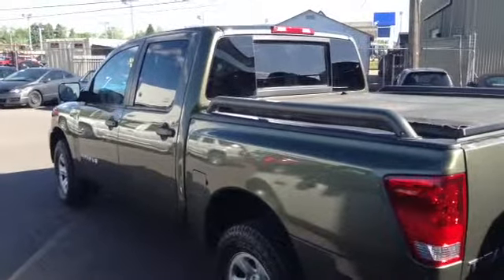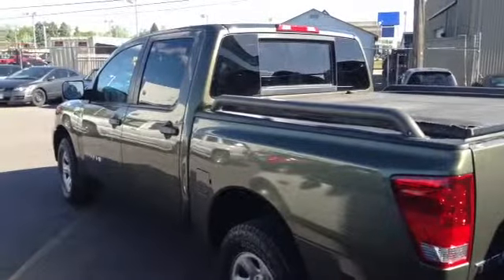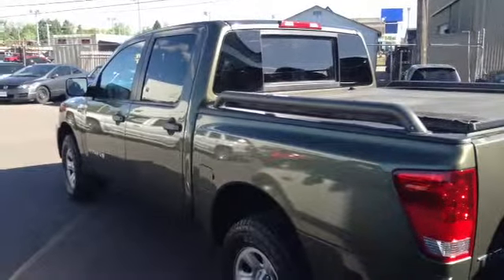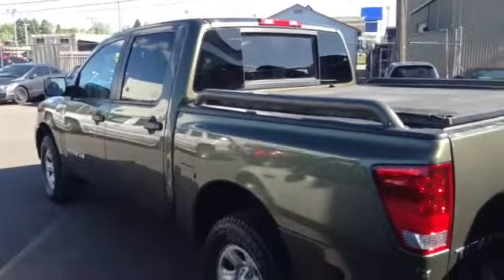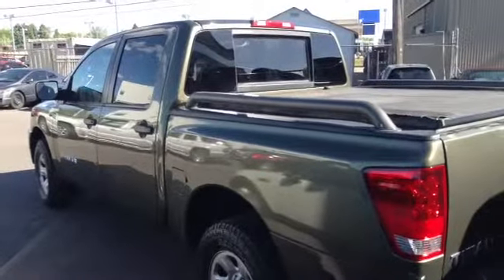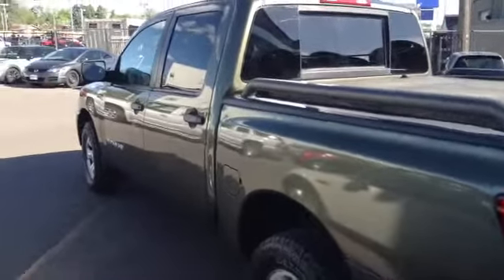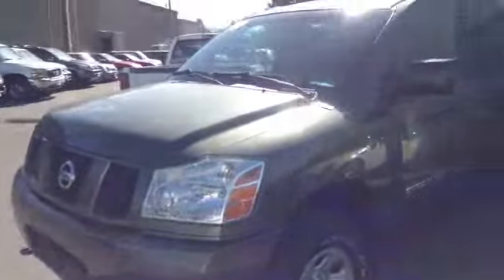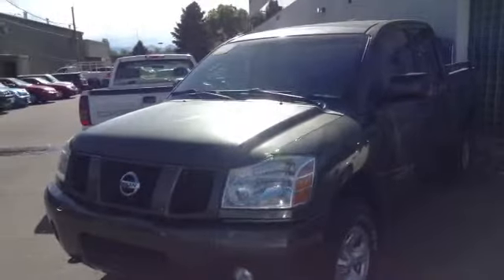2005 Nissan Titan crew cab XE